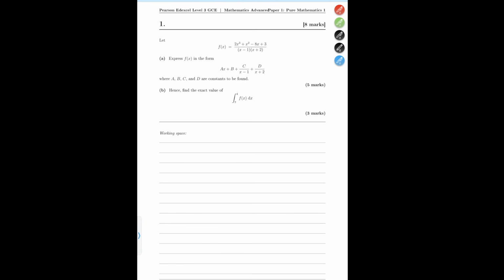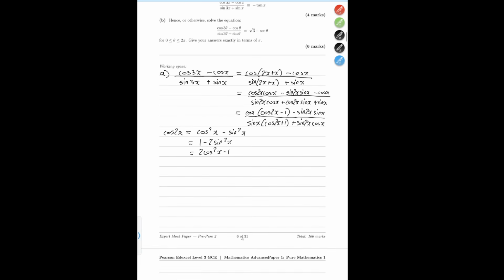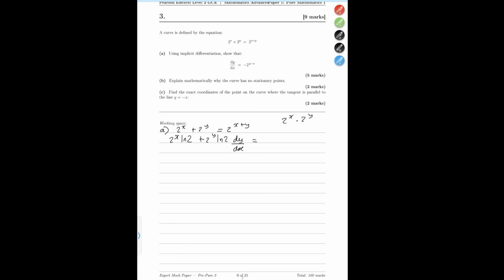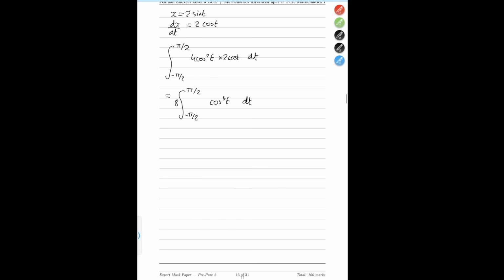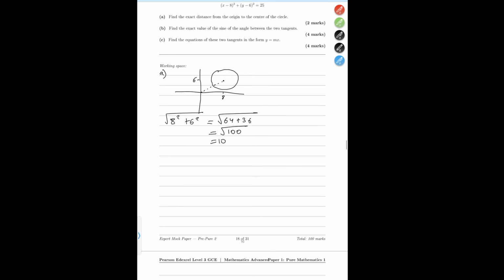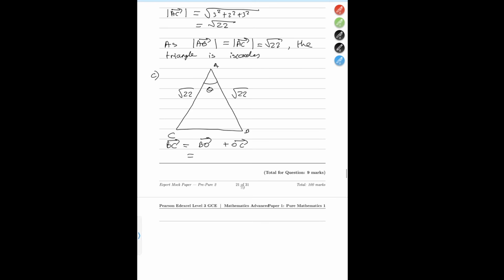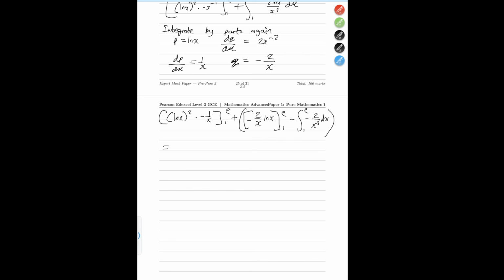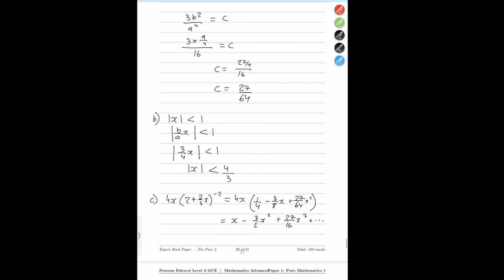Predicting the Rest of 2026 Edexcel Pure 2: Unseen Topics (Part 1)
In this video I go through some difficult questions on topics that might appear in the Pure 2 Paper on Thursday the 11th of June.

0:00 Introduction
1:35 Partial Fractions + Integration
10:16 Trig Identities + Solutions
22:21 Implicit Differentiation
31:13 Parametric Integration
39:48 Logarithms
45:07 Circles
52:53 Vectors
59:59 Proof
1:05:02 Integration by Parts + Substitution
1:13:31 Binomial Expansion